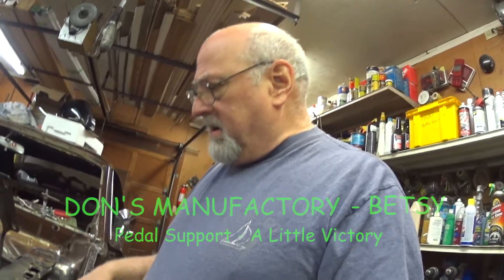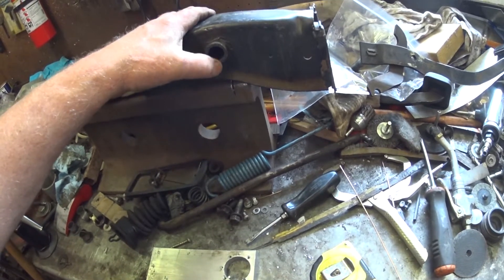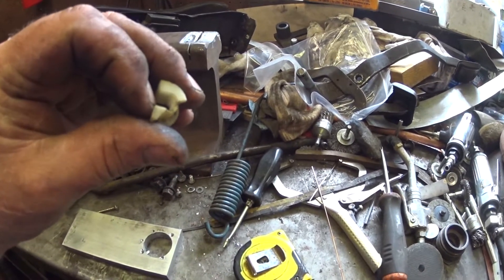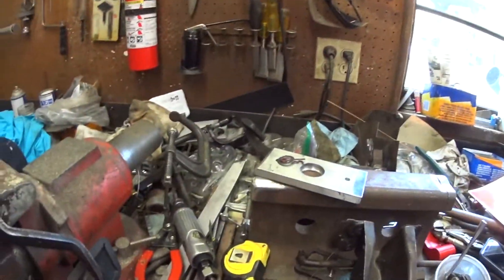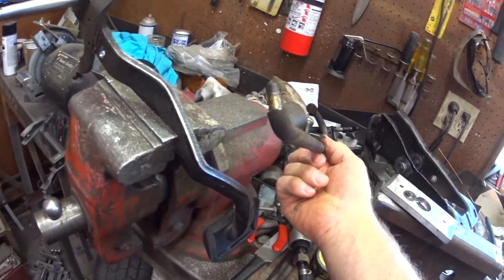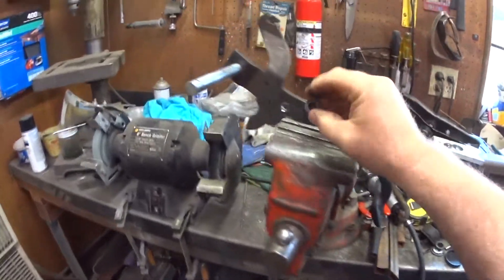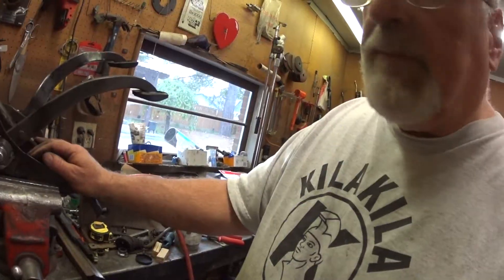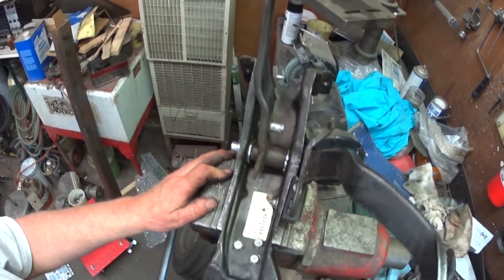66 Mustang Betsy Pedal Support rebuild With Roller Bearings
Pondering the problem of getting the frame in tram is clogging up my brain so for a distraction I start working on Betsy's pedal support. I'm just needing a little victory to keep me moving forward.